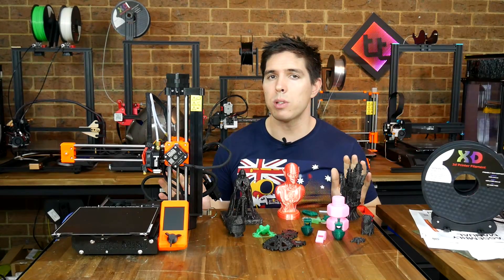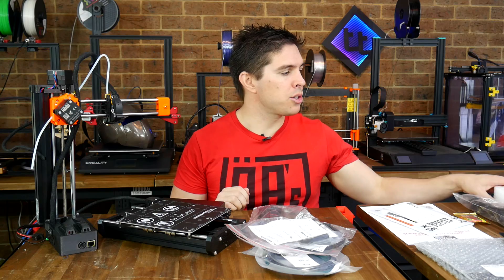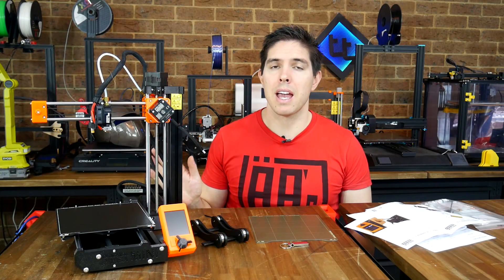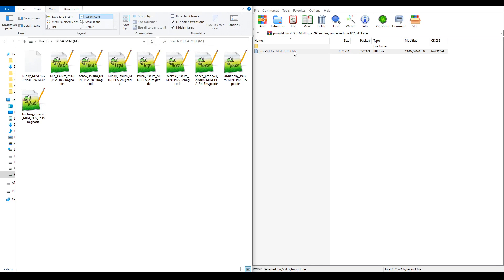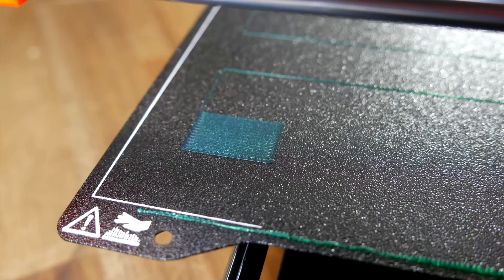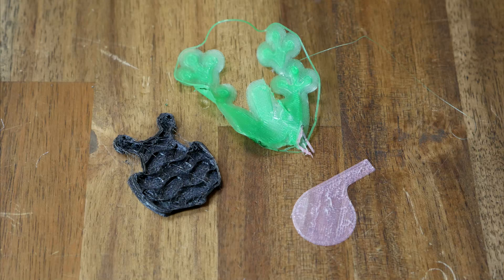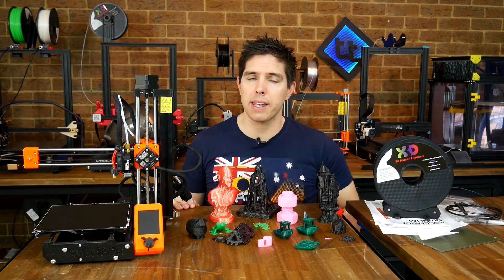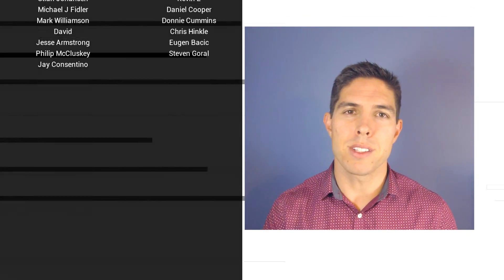Prusa Mini first prints (and troubleshooting)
I've been waiting for my Prusa Mini to arrive for a few months, so with sky high expectations from operating two i3 MK3s which have been pretty much flawless, I excitedly set this one up. Unfortunately, there were a few problems that needed to be addressed to stop jams and failed prints.

This was recorded as I went, you will notice a distinct difference in the first and second halves as I went from excited to disappointed. That is my honest impression but I'm hopeful the little bugs will be ironed out.

The Prusa haters will say this is a rip off compared to an Ender 3, but to them I would say there is a lot of things this printer gets right. It's quiet, compact and has features many users fit to cheaper printers, such as ABL and a removable magnetic bed. The unboxing, assembly and guided setup and calibration have a lot of polish. The software package is super easy to setup and get going, and there is a ton of useful information in the hard copy docs and online.

The Prusa lovers might try and blame me for the issues, except they are well documented by many online. Remember that the problems I had were related to components pre-assembled by Prusa, and present when using Prusa filament and gcode. The truth is there have been a few too many teething issues, but I'm sure Prusa are working hard to fix them.

This is a not a review! A review would cover a much longer time span and a much wider range of printing scenarios. This is a just first impression to show the viewer an honest account of ownership.

All other models found on USB flash drive.

Buy quality resins from 3D Printers Online. Get modelling, ABS-like, flex, high temp and tough resin